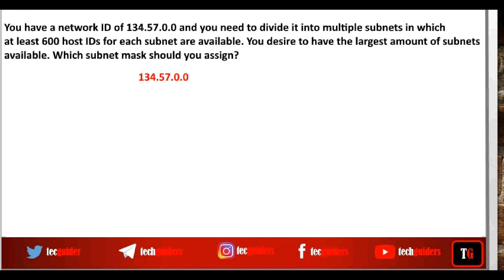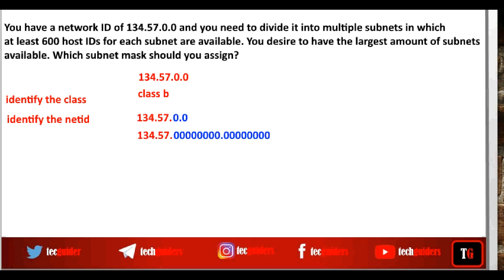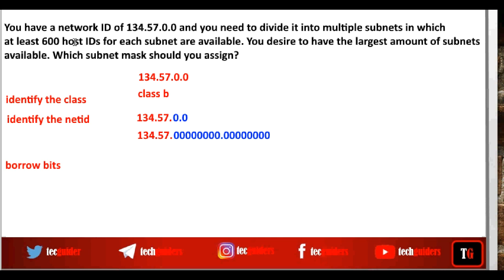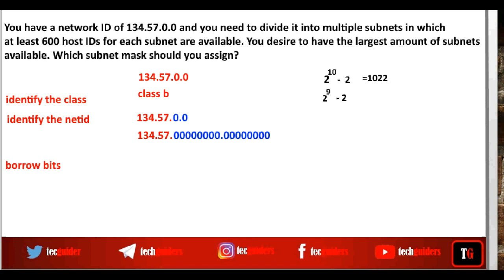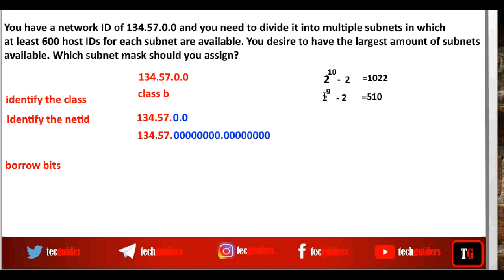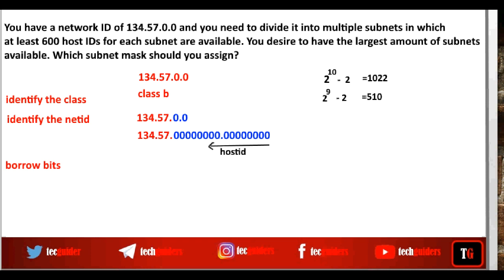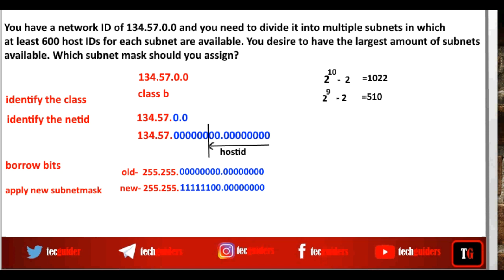FLSM Practice Question|IP Addressing and Subnetting